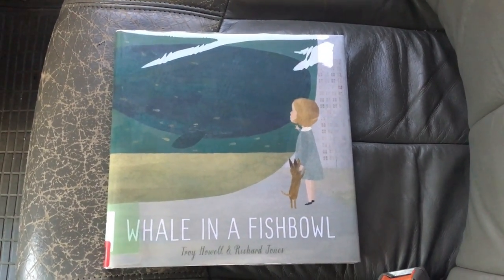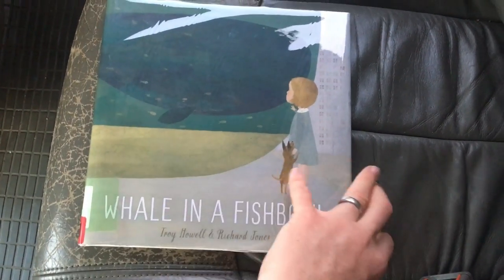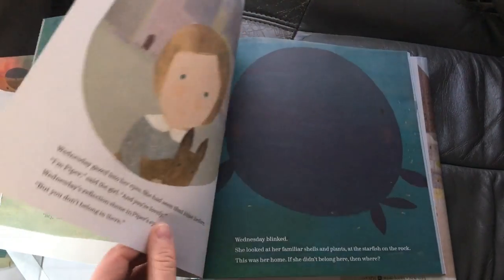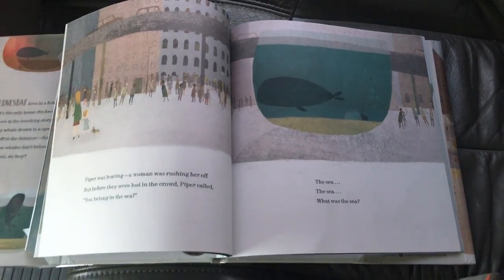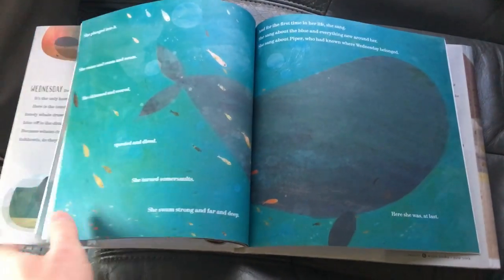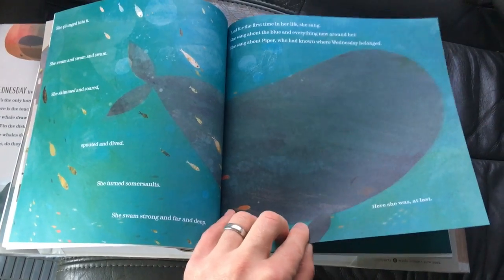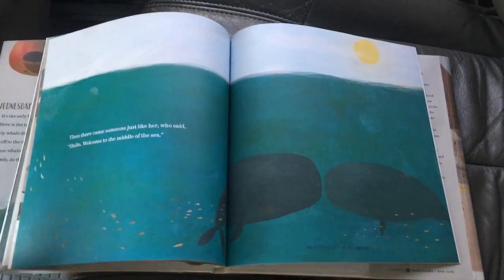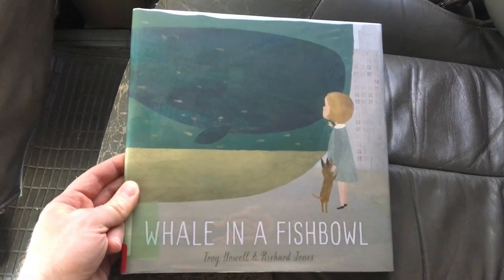Whale In a Fishbowl by Troy Howell Children’s Picture book Review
Whale In a Fishbowl by Troy Howell and Richard Jones Children’s Picturebook Review